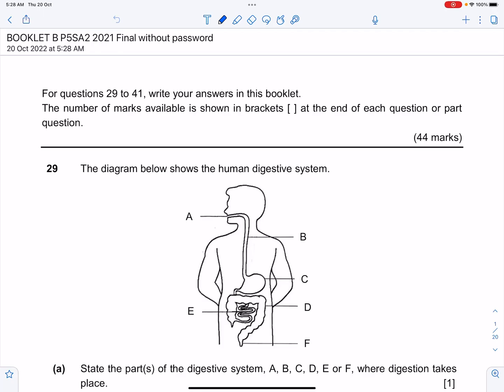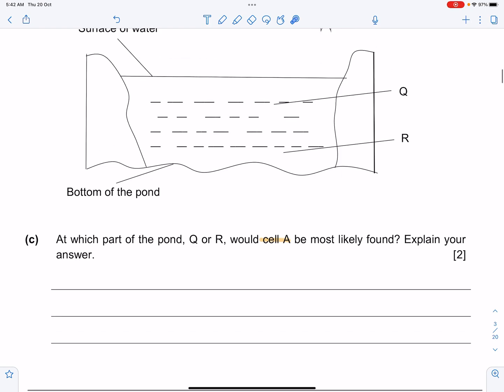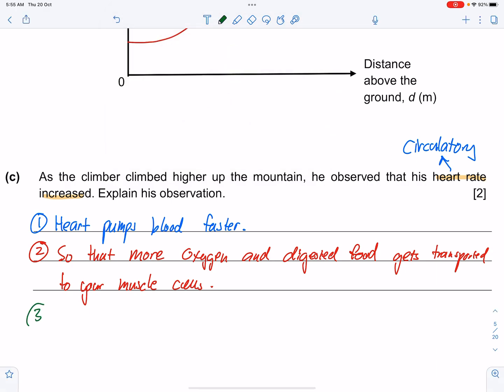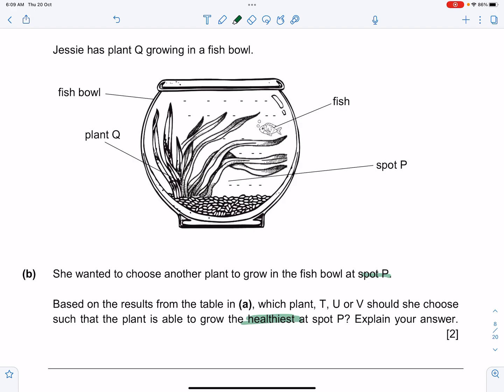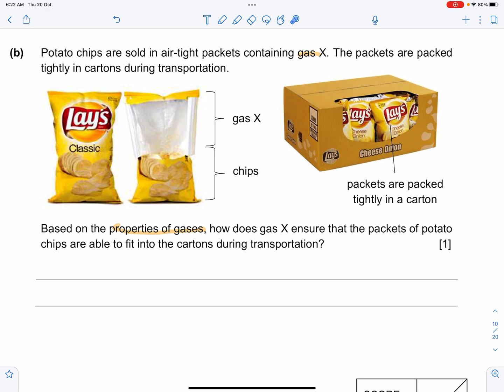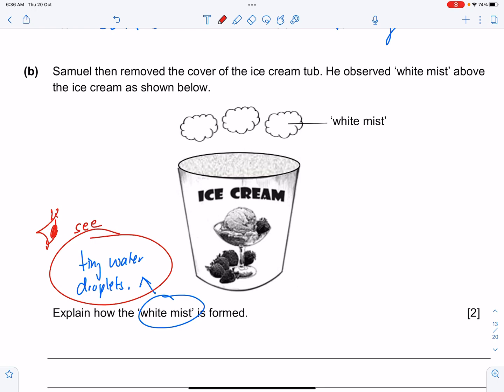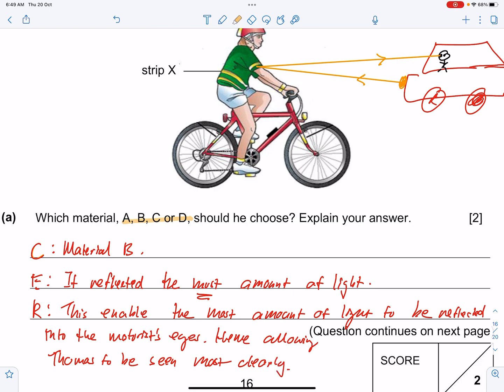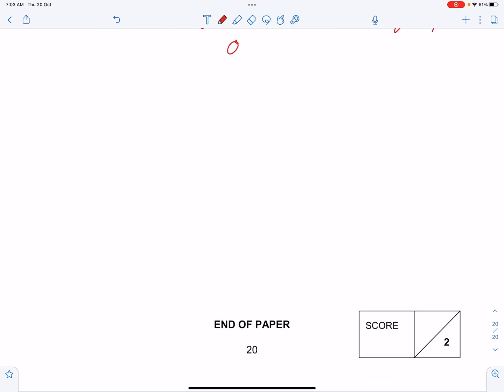Revision paper set 2 booklet B 2022